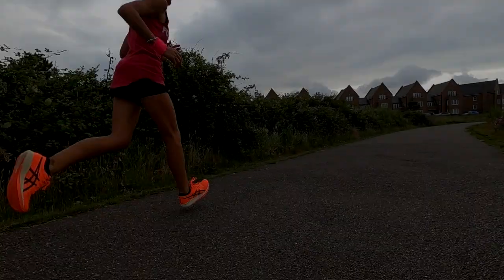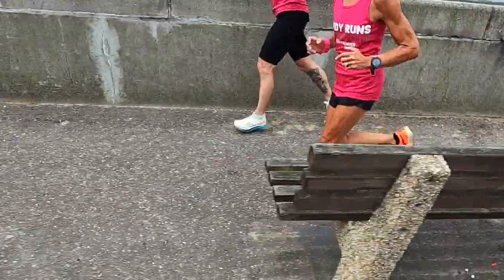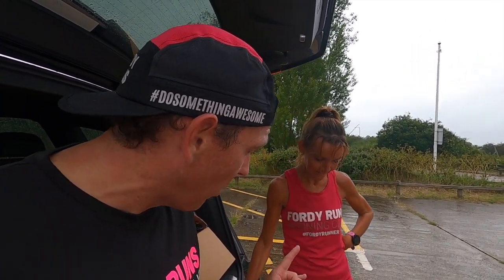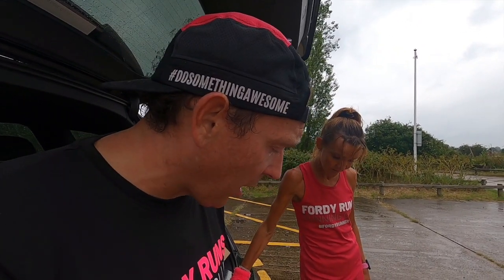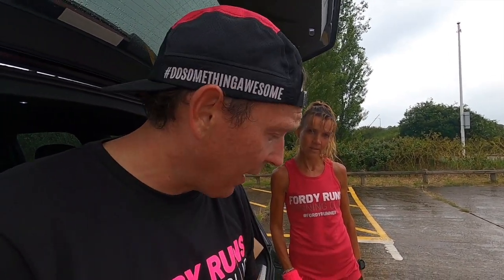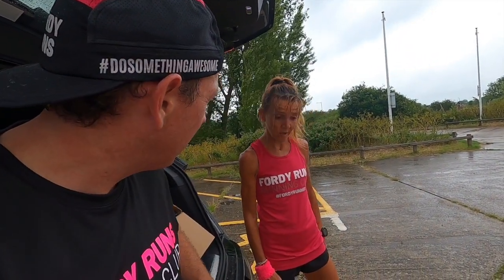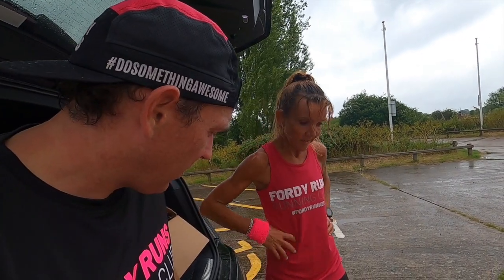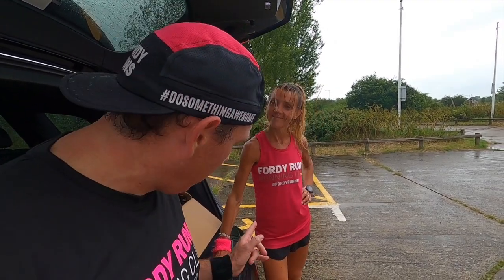Asics Metaracer Review | Marathon Or Half Marathon Racing Shoe?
ASICS Metaracer! Marathon or Half Marathon Racing Shoe? ASICS Metaracer performance review! In this video we get a multiple marathon finisher to give the carbon plate racing shoe from Asics, the Metaracer a performance review and try and figure out if it is the best Marathon or Half Marathon shoe!

TIMESTAMP
0:47 Introduction
1:53 Performance Review
3:15 Marathon or Half Marathon shoe?

TO DO'S!